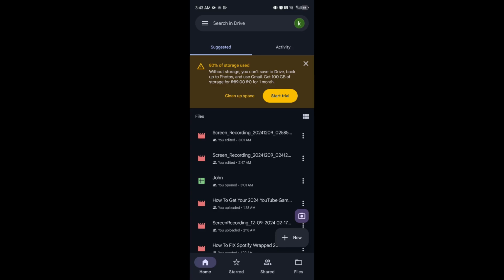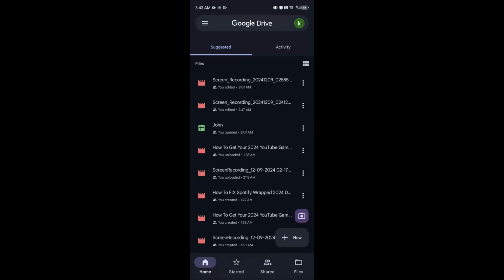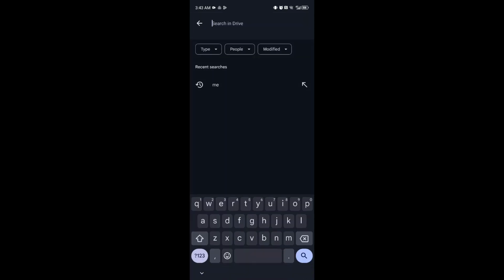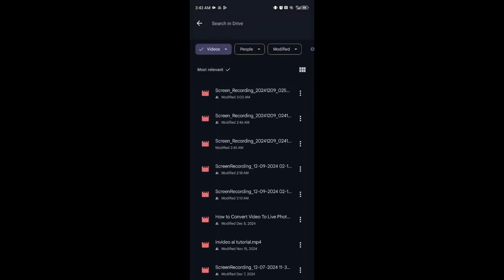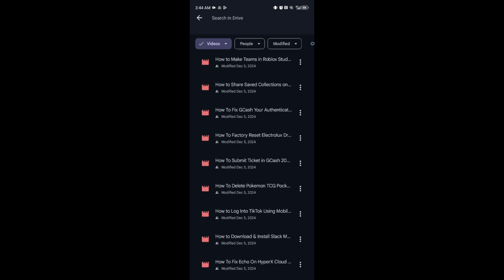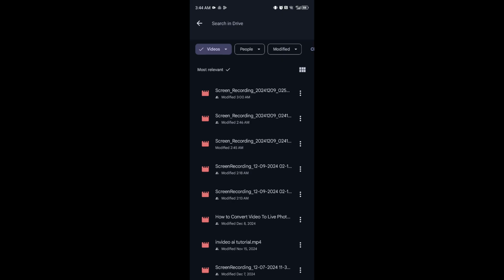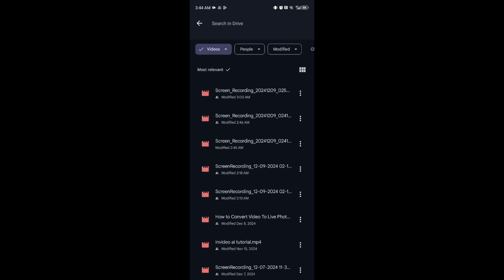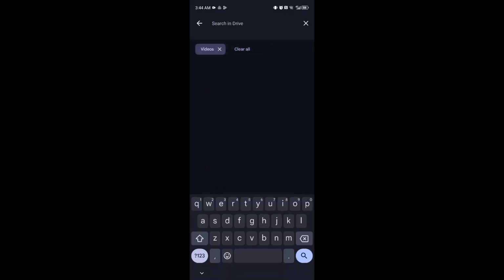How To Find Movies On Google Drive 💿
Searching for a guide on How To Find Movies On Google Drive? We've got a video for you! This video will provide a detailed explanation of How To Find Movies On Google Drive. Watch our video and learn this easy process.